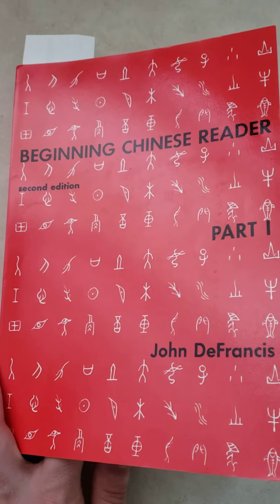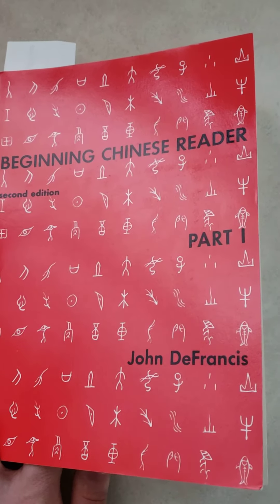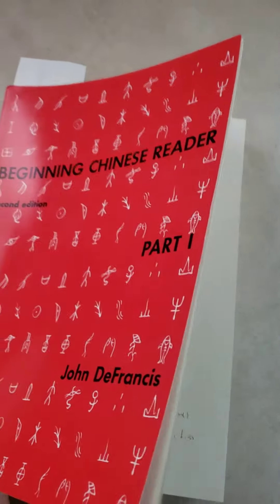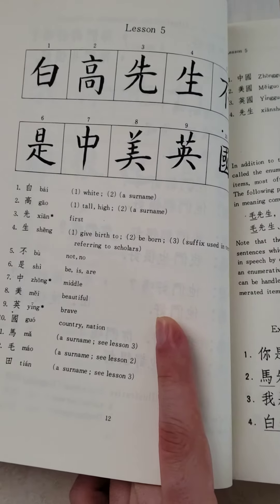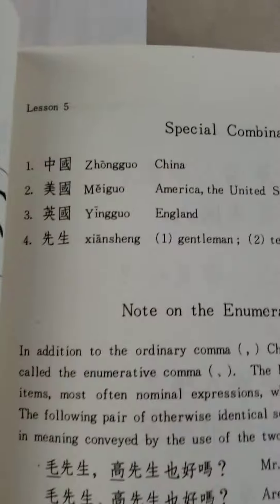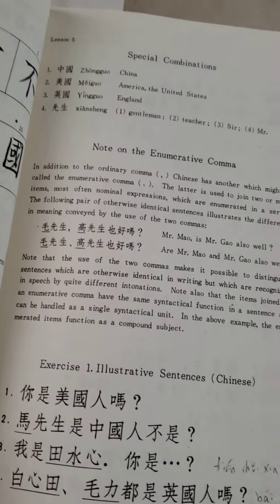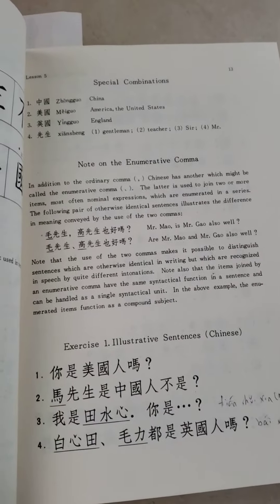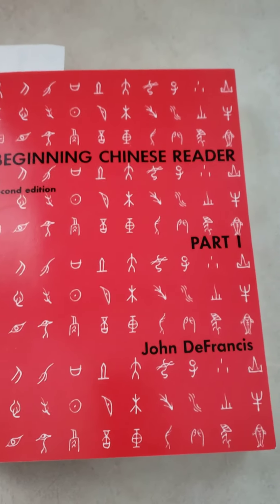Beginning Chinese Reader by John DeFrancis | A Look Inside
I am learning Chinese and started to learn Chinese characters.  The textbook I bought is called Beginning Chinese Reader by John DeFrancis.  I am enjoying it quite a bit so far.